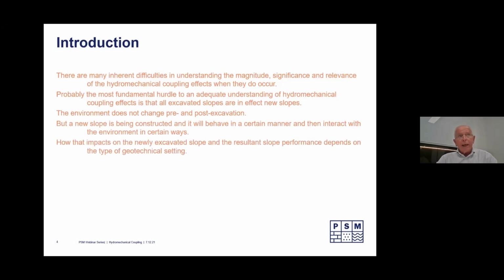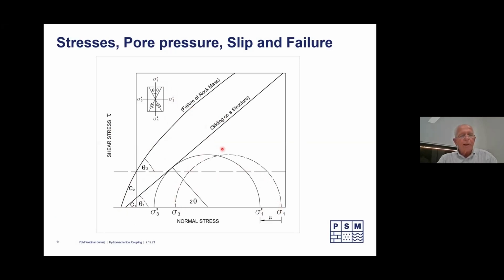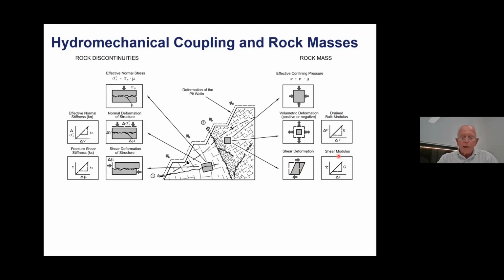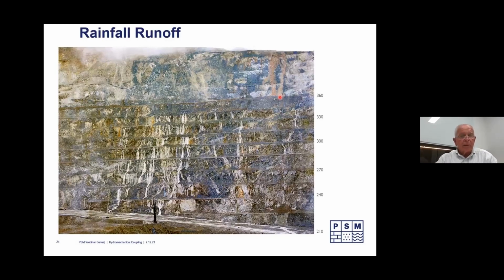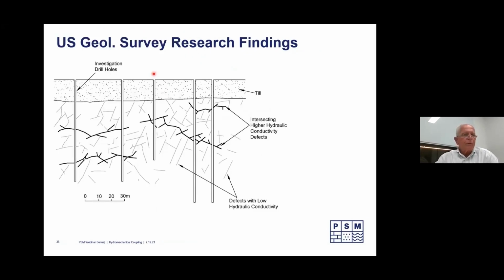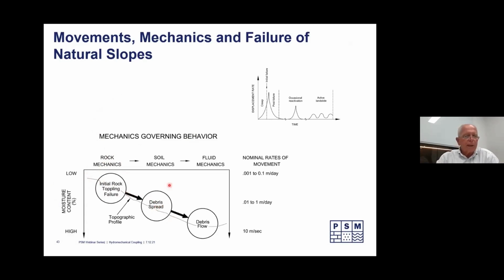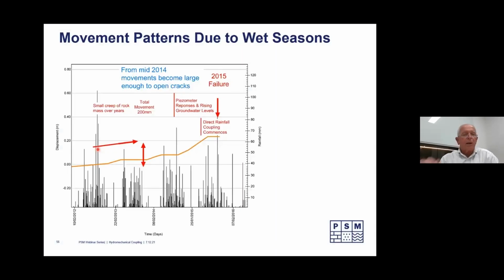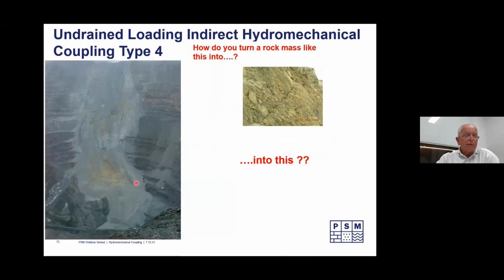Hydromechanical Coupling and Slope Movements | PSM | December 2021 | Presented by Tim Sullivan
What you will learn:
- An understanding of hydromechanical coupling and its impact on slope behaviour
- Look at the role of stress, slope movements and the impact of ground and surface water
- Review several case studies from a range of geotechnical settings with large-scale monitored performance
- Understand common ground movement patterns throughout the slope life stages
- Practical guidance for effective management and control of slopes

Presented by Tim Sullivan, Principal Engineering Geologist at PSM

PSM is a firm of consulting engineers, geologists, hydrogeologists and hydrologists. We have been providing practical and innovative solutions based on global best practice to achieve outstanding outcomes for our clients since 1993.

Our clients include government and private organisations, asset owners and contractors in Australia, New Zealand, Southeast Asia, Africa, the Americas, India, and Russia. Projects range from small developments to mega projects.

We have a highly motivated and committed team of 180 professionals, including 31 principals, in our Sydney, Perth, Brisbane and Melbourne offices. Our personnel are highly qualified and experienced in specialised niche technical areas.

Our work is supported by advanced proprietary and commercial engineering software and sophisticated modelling techniques.

We are committed to continuous technical growth and education.